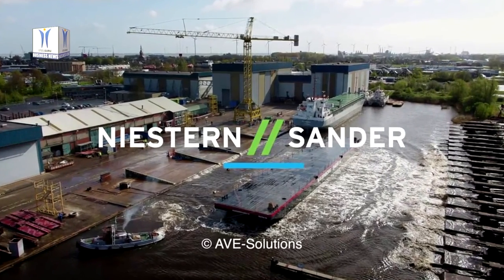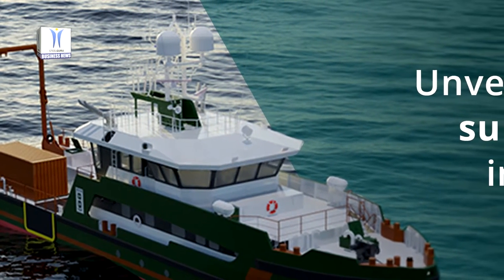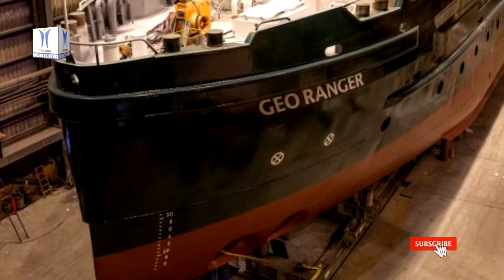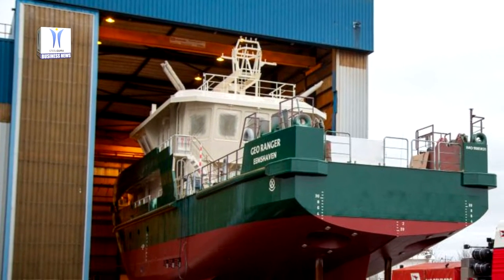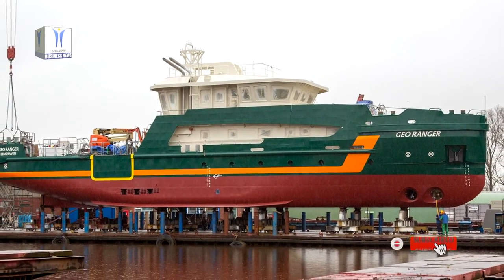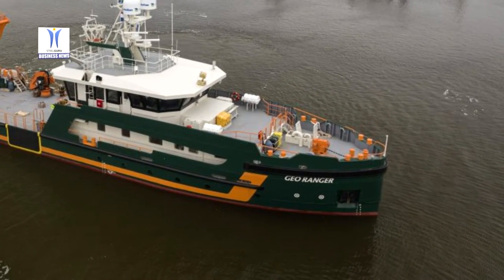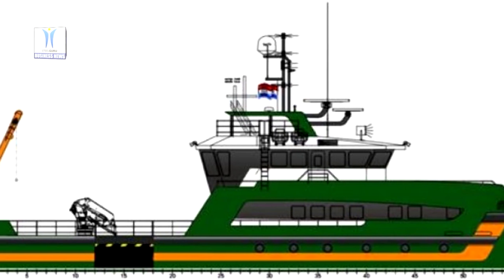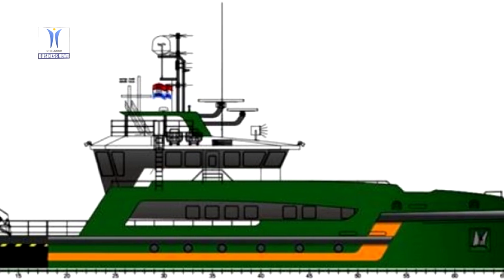Royal Niestern Sander Delivers Hydrographic Survey Vessel Geo Ranger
After 14 months of constructing, installing, commissioning and testing, Royal Niestern Sander has delivered the hydrographic survey vessel Geo Ranger to Geo Plus BV. The hydrographic survey vessel Geo Ranger performed successfully her sea trials on the river Ems. In presence of the client Geo Plus, surveyors of Lloyd’s Register and various commissioning engineers of Kongsberg and Alewijnse, the capabilities of the vessel were tested thoroughly.

Geo Ranger can be considered as one of the best survey vessels in its class. Standards for a survey vessel get higher every year and project timeframes get shorter. This means a survey vessel has to offer the highest performance and flexibility as possible.

The ship was designed together with Conoship International BV and will be rented out by our client to parties that perform research, such as dredging companies and companies that build and maintain offshore wind farms. The combination of an optimized hull shape, a strong DP2 capability, two high class Azimuth stern thrusters and two bow thrusters Veth results in a high workability up to 2.5 meter significant wave height and 4+ weeks offshore endurance.

The Geo Ranger uses energy in a sustainable way with respect for the environment. This means the vessel uses for example diesel/electric propulsion for low fuel consumption, heat recovery, LED lightning and bio-degradable oil.

The vessel length is 41 metres, width 8.7 metres, depth 4.25 metres and can accommodate 21 people. It has installed power of 1200 ekW with 2 Azimuth thrusters of 400 kW & 2 bow thrusters of 200 kW powered with 4 Diesel-electric propulsion of 300 ekW